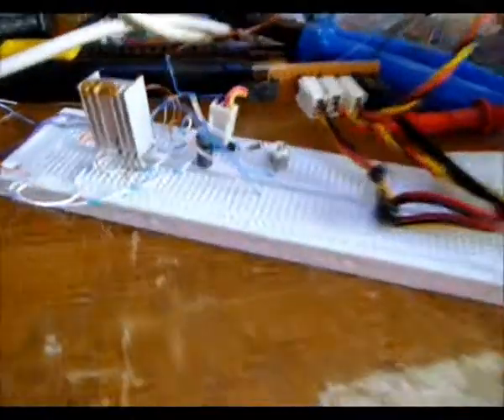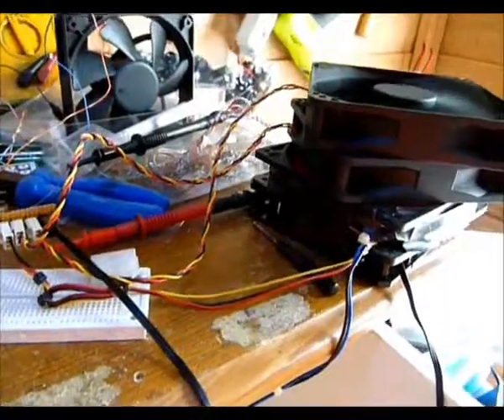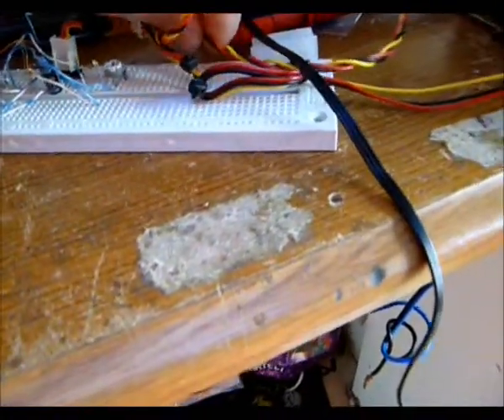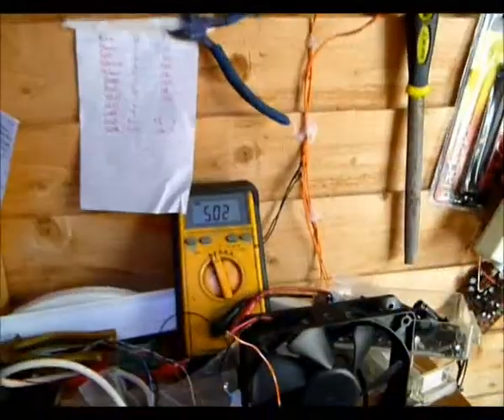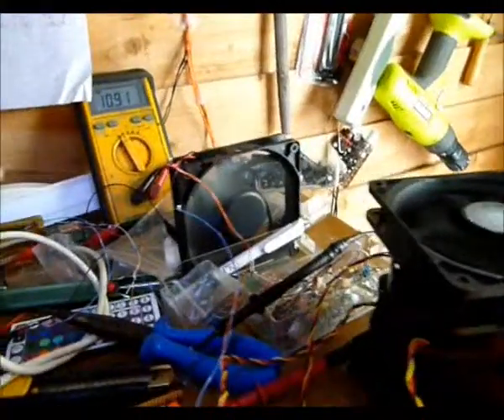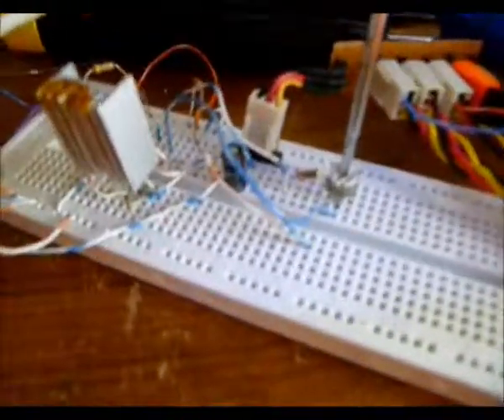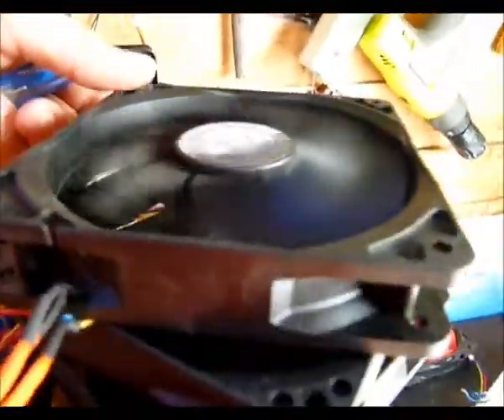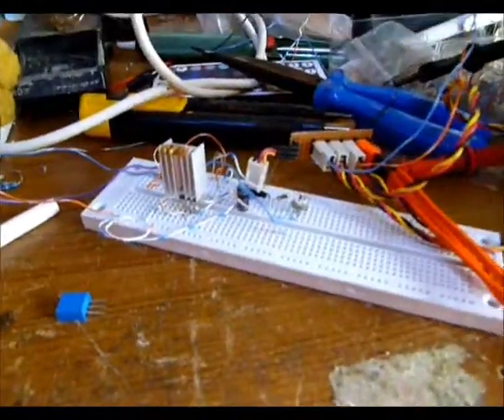PWM converter high gain version with 22k trimmer potentiometer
Trying out a 22k 0.15W pot trimmer instead of a more expensive 5k 0.5W pot.